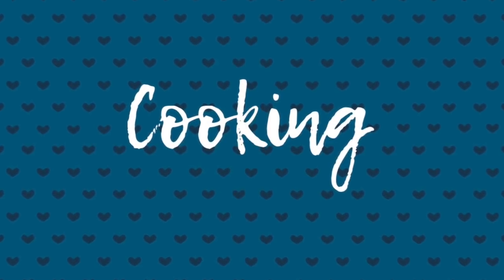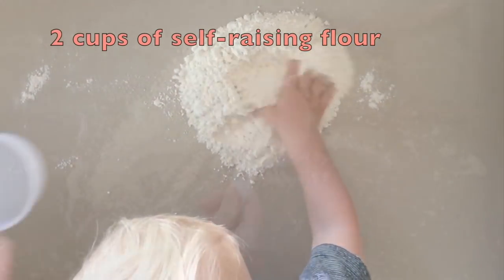Valentine's Day Montessori Activities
In this week's video I'm showing you some Valentine's Day themed Montessori activities.

This week I am collaborating with Sarah-Jayne Fragola. Head over to her channel for more activities to do with your toddler this Valentine's Day.

My name is Gemma and I am an expat mum living in Dubai. A former primary school teacher and now full time mum to 18m old Oscar.